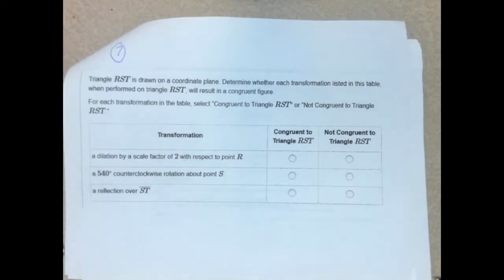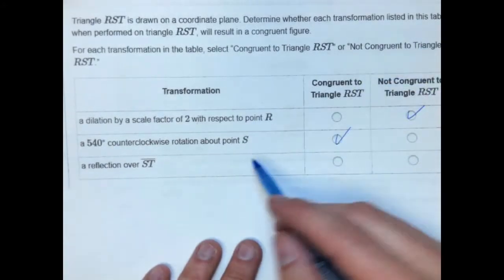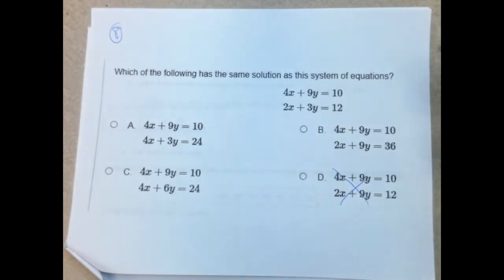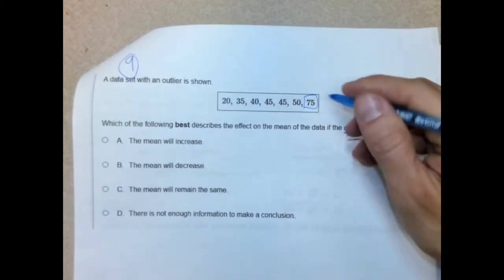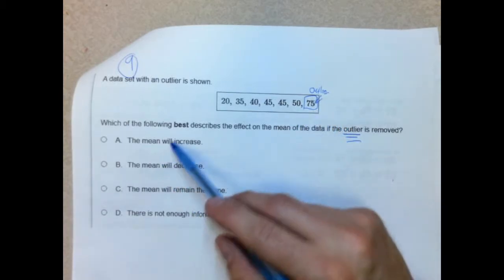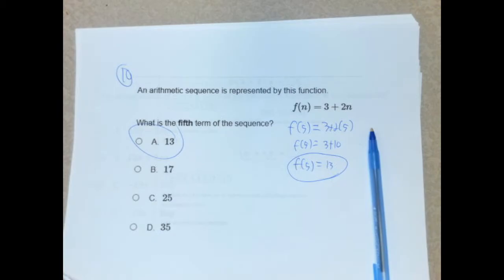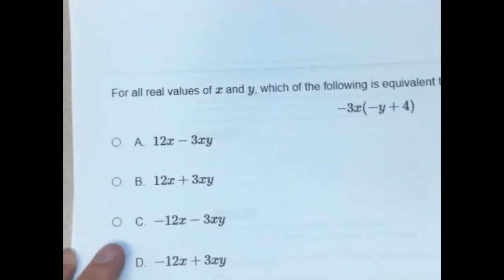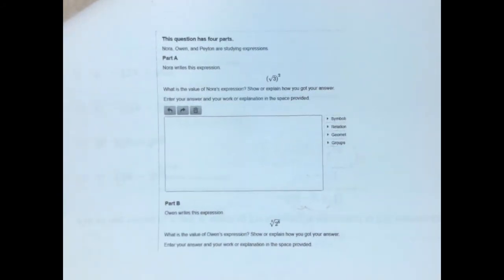2021 MCAS: #7 to #12